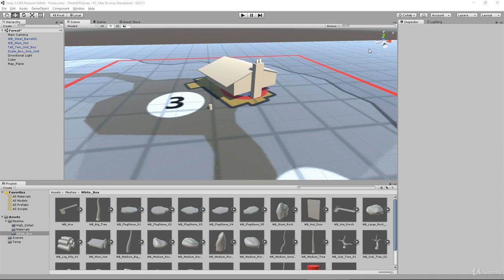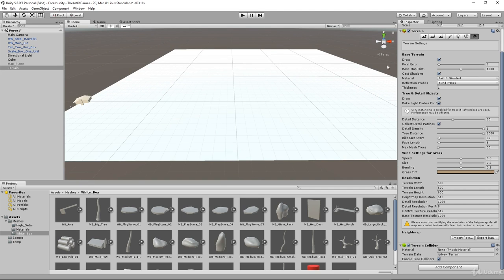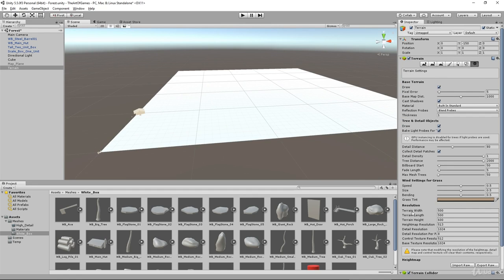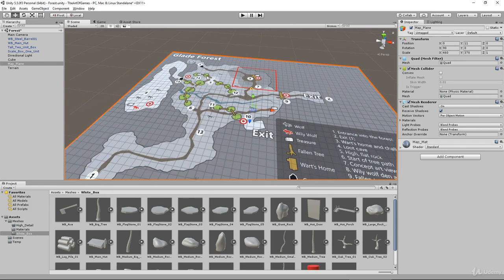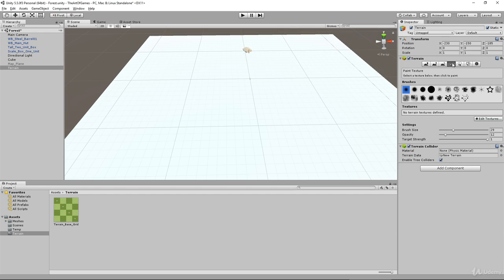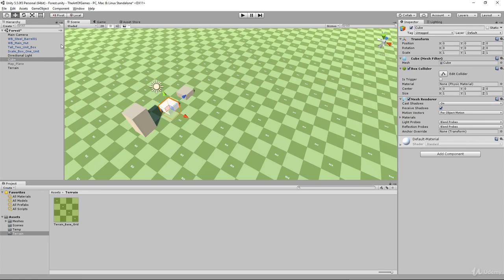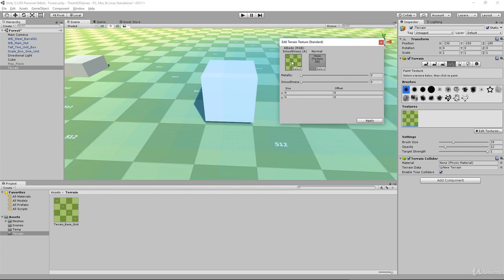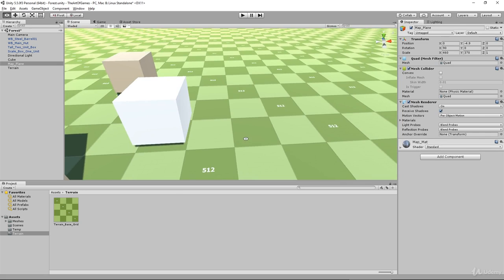6 Create Terrain in Unity Part 1